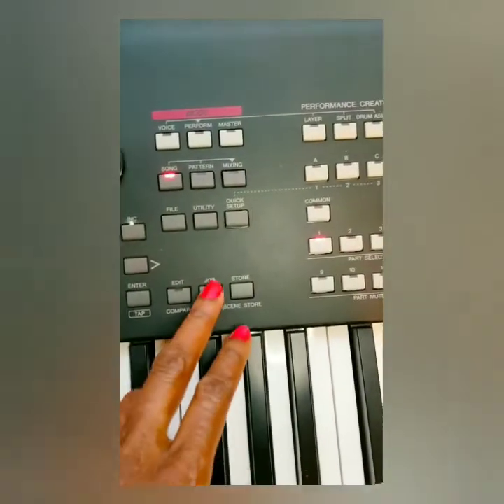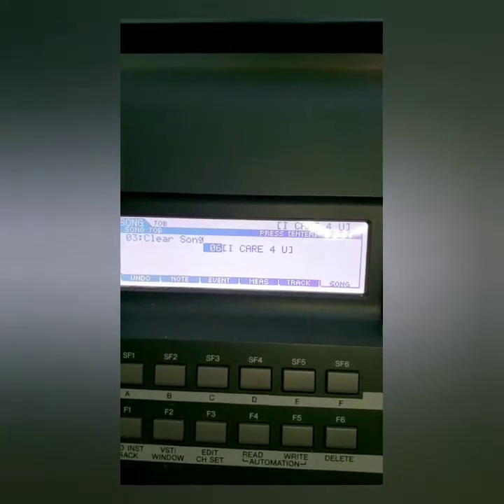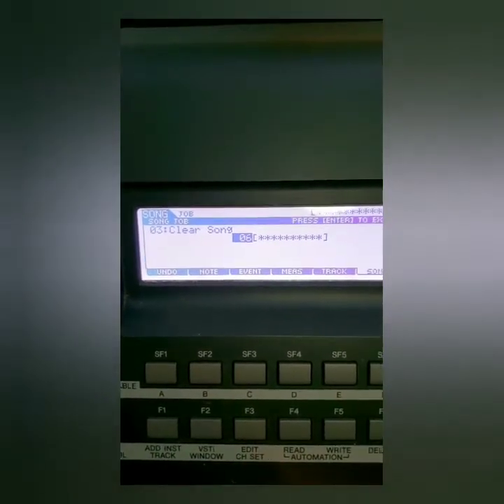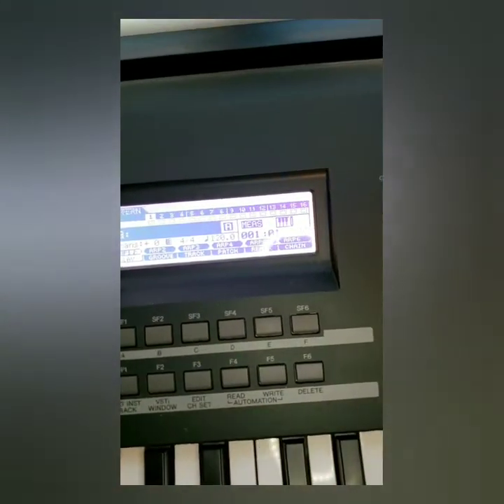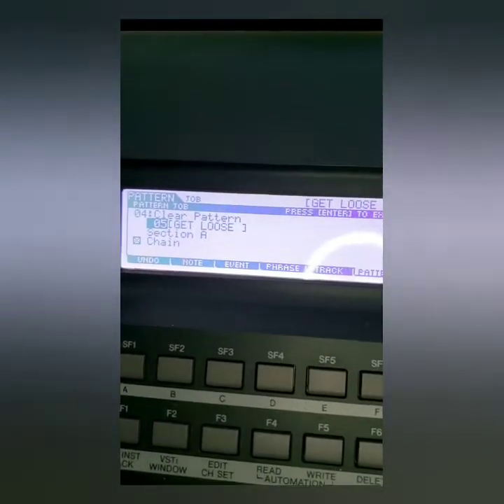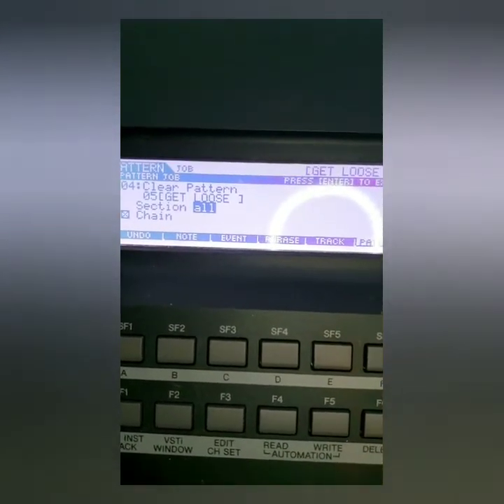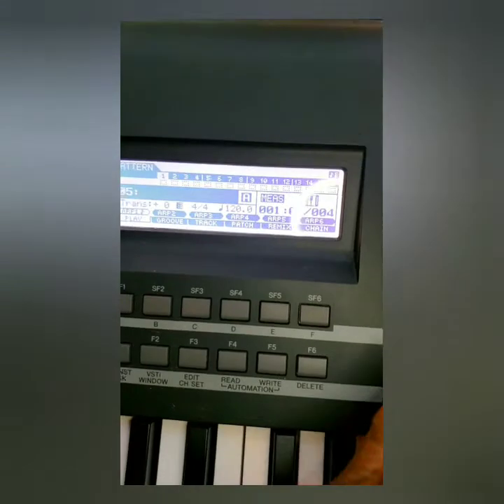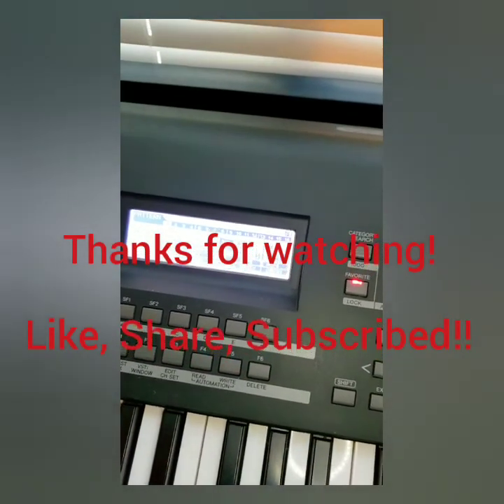Yamaha 5 minute Quick Note: How to delete Songs and Patterns on the Yamaha MOXF 8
This is a Yamaha MOXF 8 Quick Note: I have been getting this question, so I figured I'd make a video. Check out all of my "How To" videos on the Yamaha MOXF 8.

To shop for all of your musical instrument needs, search HS Music Accessories on FB & IG or visit hsmusicaccessories.com
or visit my zZounds link. They also have everything musicians need.

Also Check out my original songs & beats or @HollySharaeMusic on FB & IG